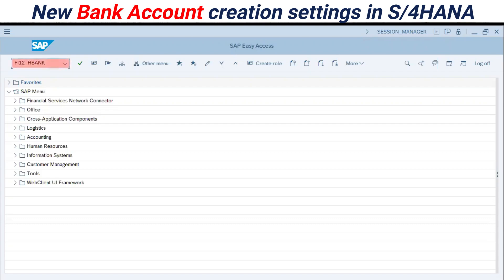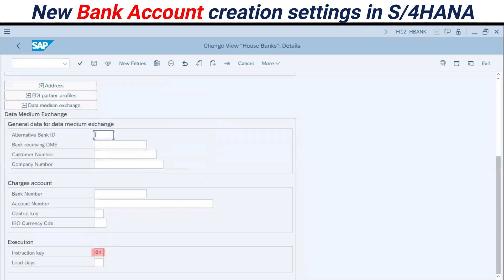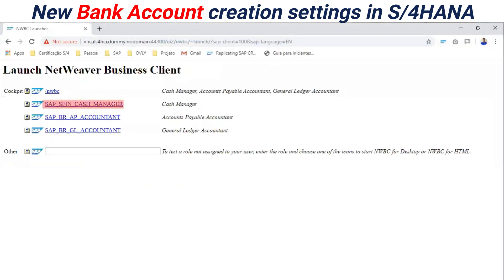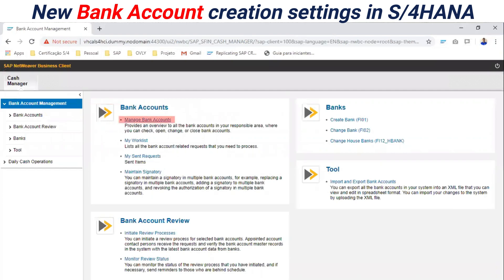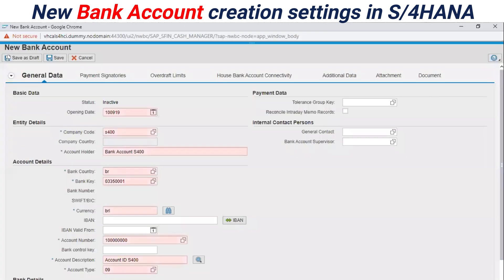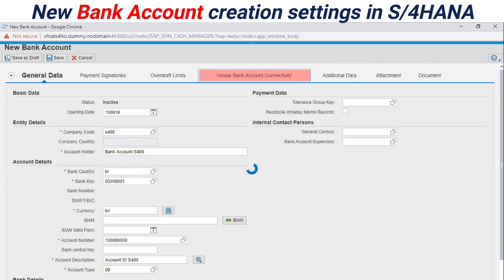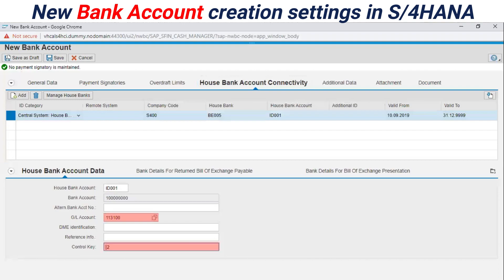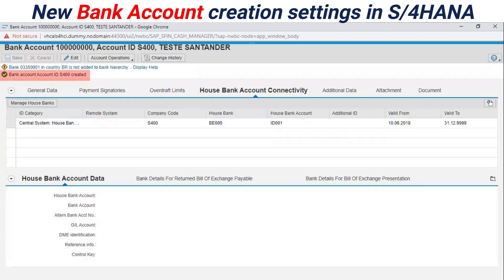New Bank Account creation settings in S/4HANA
Earlier I have demonstrated how to install Cash Management App for Bank Account settings and how to transport bank details in S/4HANA. Now I am going to teach you how to create Bank Account ID for Electronic Bank Exchange definitions.